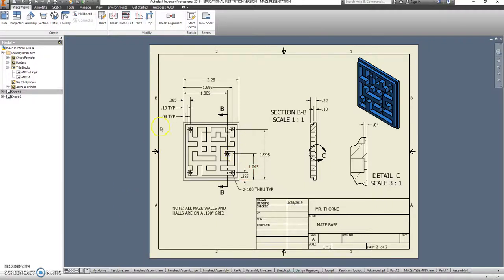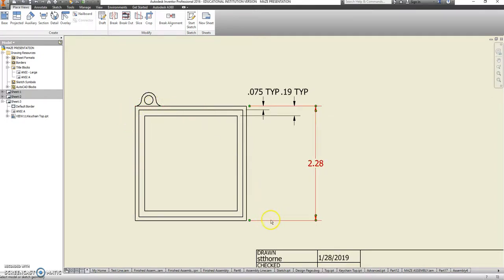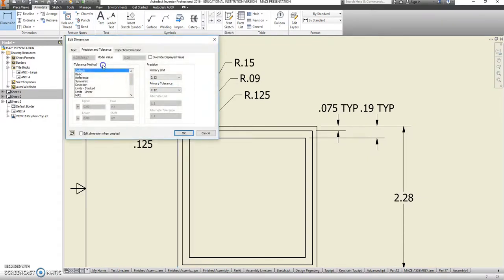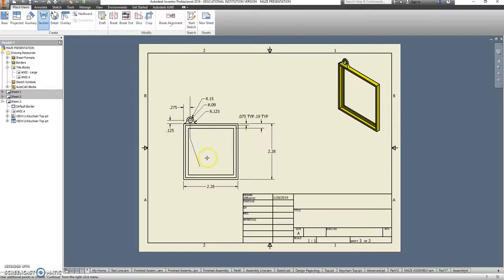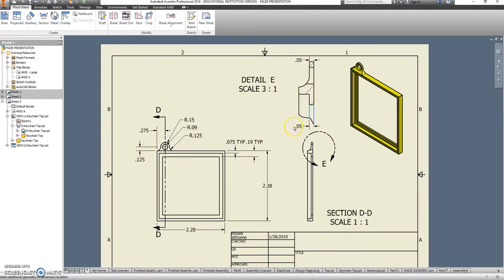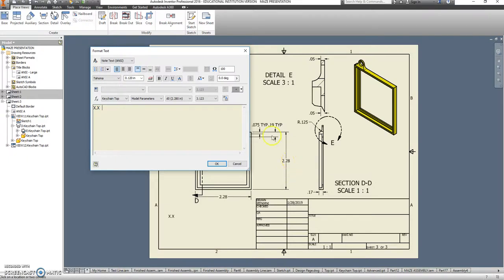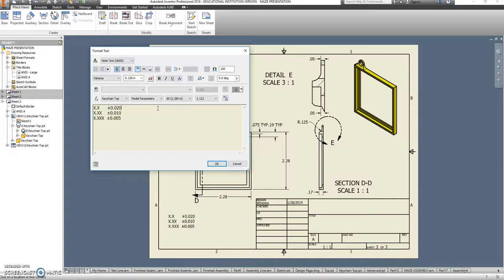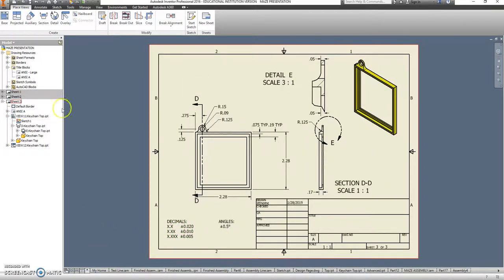#6 Maze Drawings pt 2